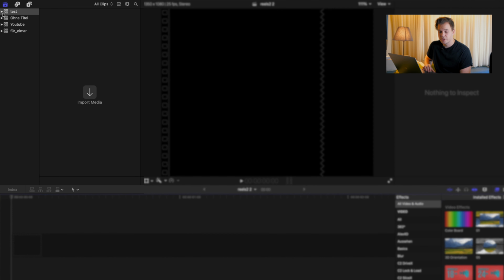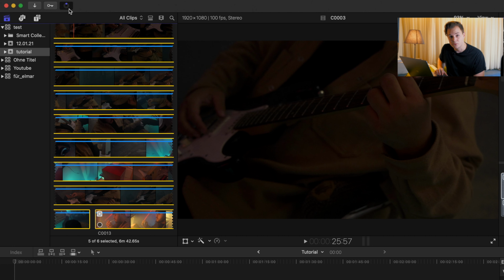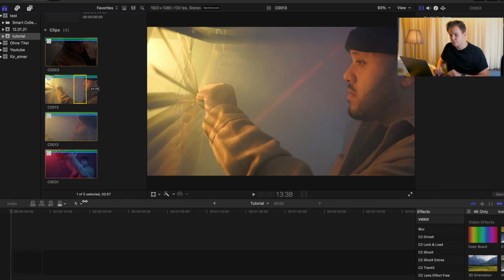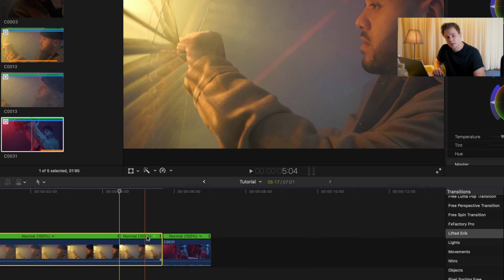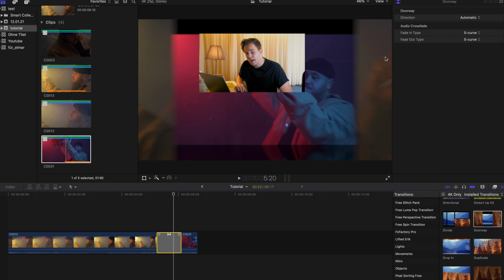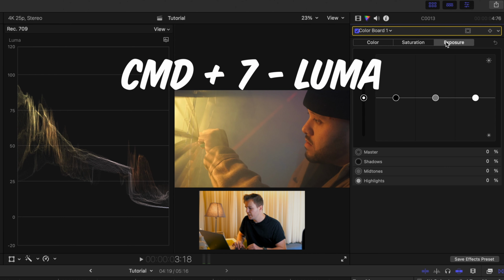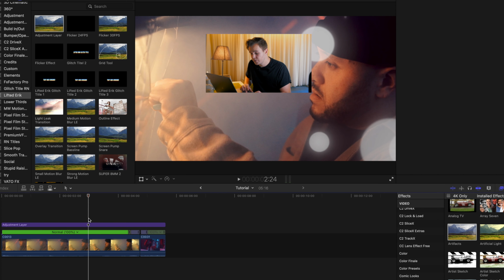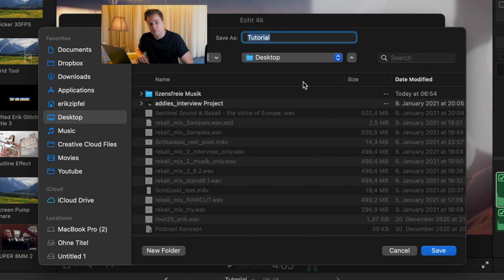Learn Final Cut Pro in 15 Minutes! - Beginner FCP Tutorial (2021)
A Beginner Final Cut Pro Tutorial to get you started as quick as possible!
This Final Cut Pro Tutorial covers the most important things to learn and start editing right away.
From necessary Adjustments in FCP over how to import Media, work with Transitions and Effects till Export settings, this Final Cut Pro Tutorial got you covered. You even get all the Free 3rd Partie Plugins you need to successfully Editing Videos .
This will bring you up to date to learn Video Editing in 2021.

MY GEAR:

Main Photography Camera
Main Video Camera

Lenses:
14-24mm 2.8
24-70mm 2.8
135mm 1.4
35mm 1.4

Dones:
Main Drone
Travel Drone

Lights:
Light Dome
RGB Big
RGB Small

1tb SSD
best SD Card